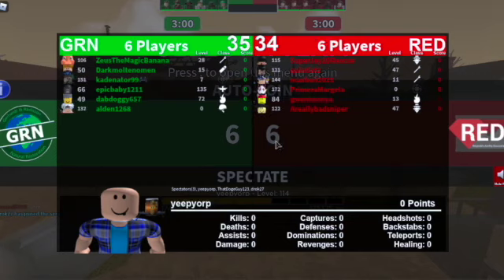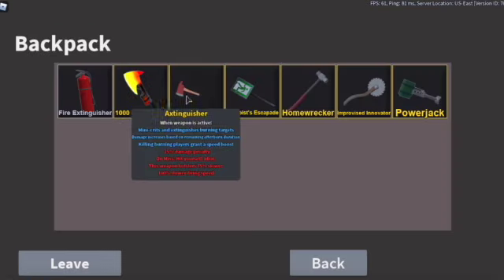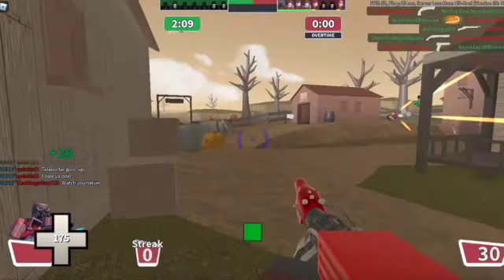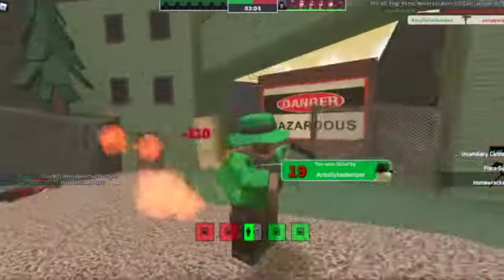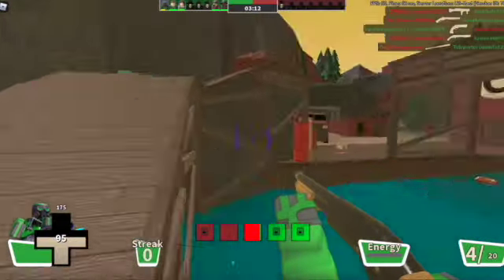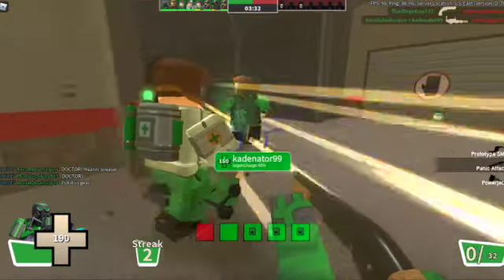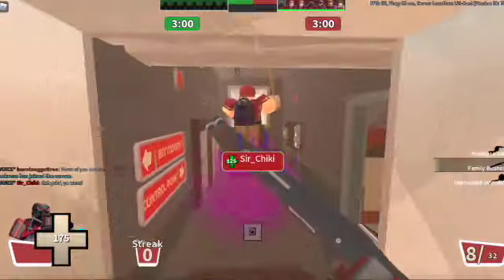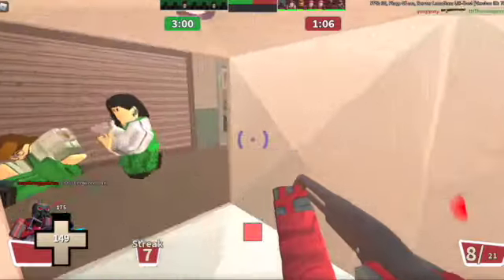How To Git Gud At Arsonist Part 2!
YES I KNOW I LEFT OUT BRUTE'S BEARD IN THE THUMBNAIL. IT'S AN ACCIDENT AND IM NOT GONNA SPEND ANOTHER HOUR REDOING IT. SHUT UP.